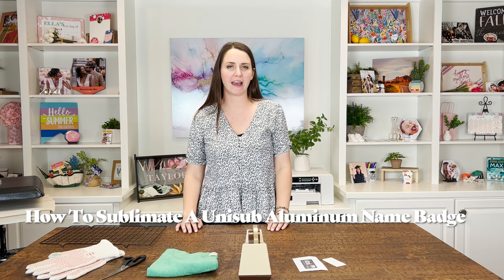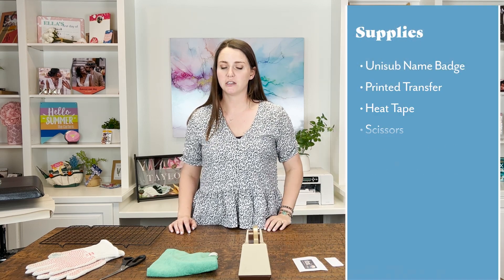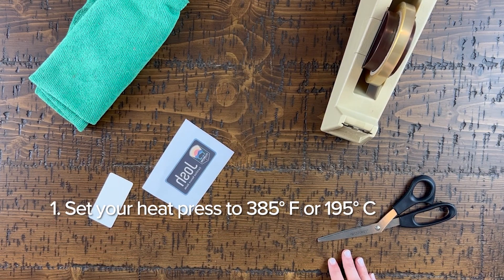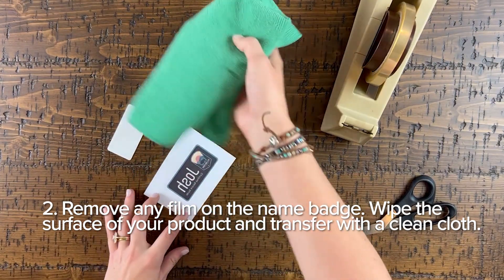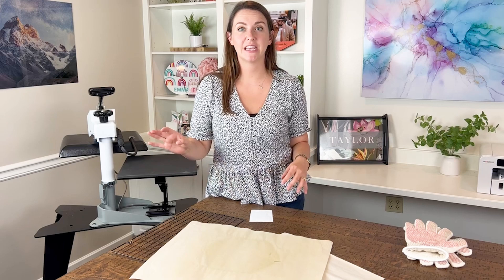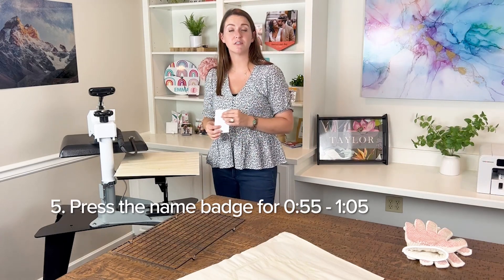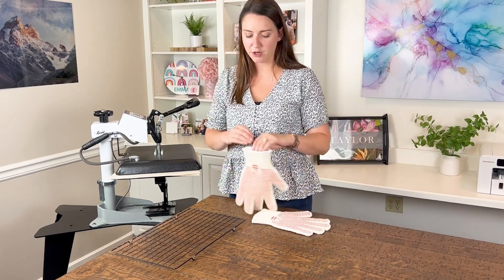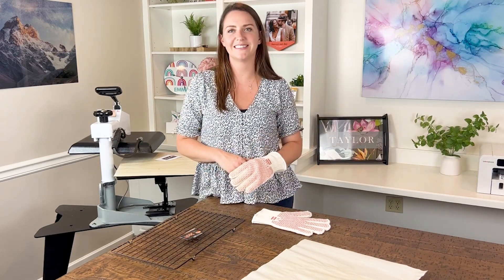How to Sublimate a Name Badge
Expand your sublimation business with custom name badges. In this sublimation tutorial, Morgan walks you though each step of sublimating custom name badges, so you can reach a whole new market. Unisub name badges are popular among small businesses, hobby groups, schools, organizations, and many brands.

It's completely free and easy to sign up, so if you haven't check it out yet, register today!

About Us

Unisub is the leading manufacturer of hard surface blanks for sublimation! We make them bare, you make them brilliant. We offer 330+ sublimation blanks to suit every style.  Learn more about Unisub and our products

Interested in becoming a Unisub creator or distributor?

Printed Transfer
Heat Tape
Scissors
Clean, Lint-Free Cloth
Heat Resistant Gloves
Protective Paper
Heat Press Set to 385°F or 195°C
PRO TIP: ALL HEAT PRESSES ARE A LITTLE DIFFERENT SO EXPERIMENT WITH YOURS TO FIND THE BEST TIME

Share your creations on social media and tag us! We love to promote your work!

Happy sublimating!